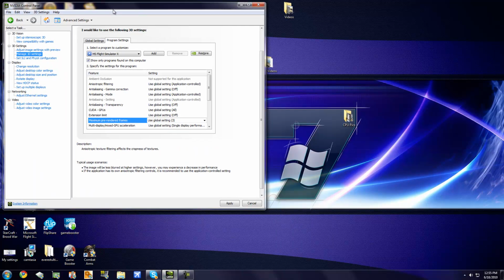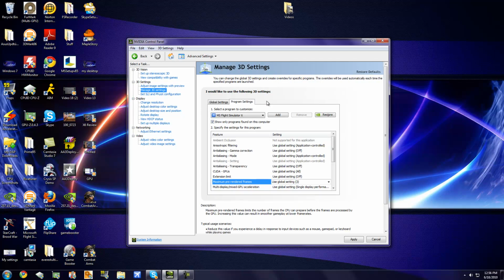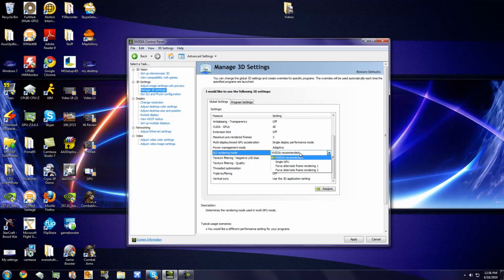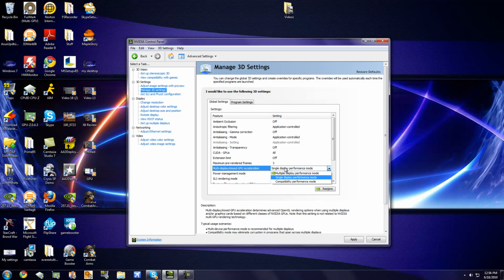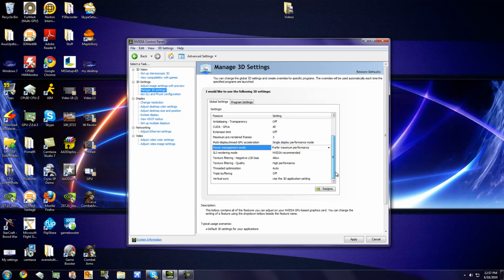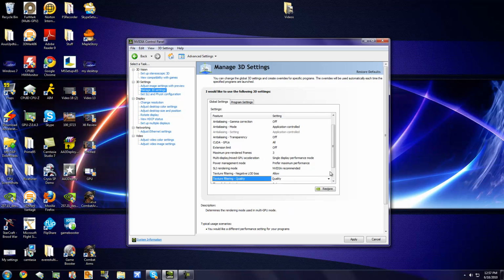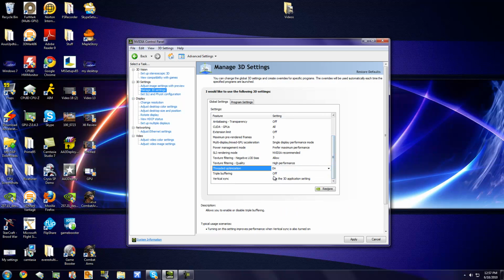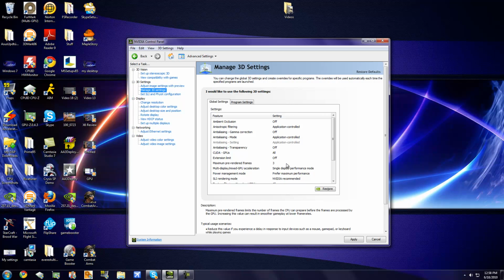Optimizing Performance in nVidia Control Panel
Tip #1 - 6/19/10 : Optimizing Performance in nVidia Control Panel. This short tutorial explains how to get the most out of your graphics card by changing a few settings in the nVidia Control Panel